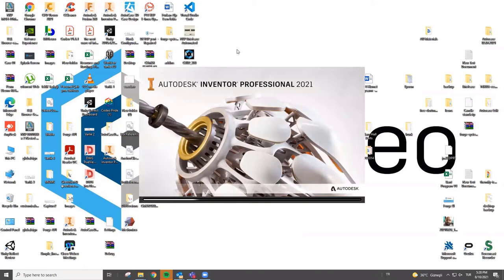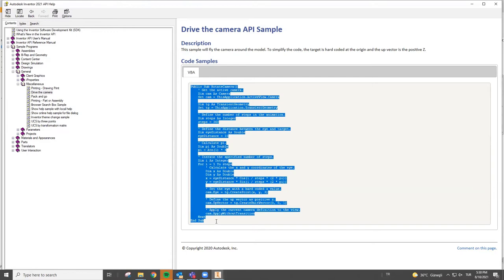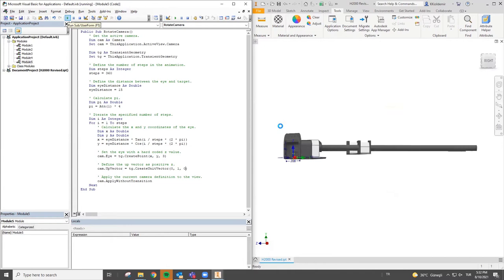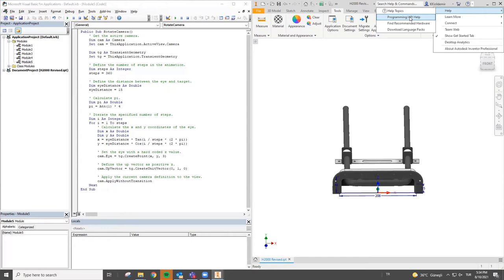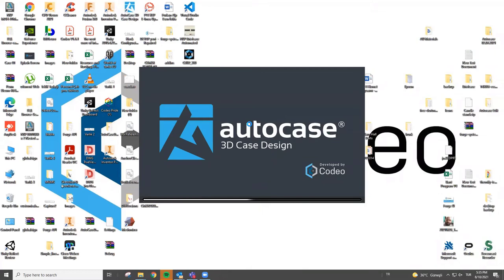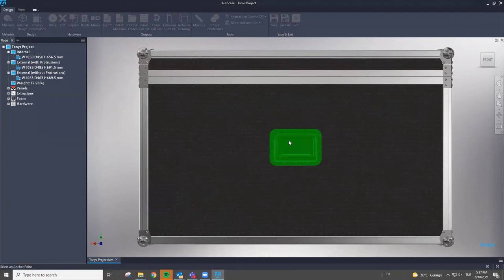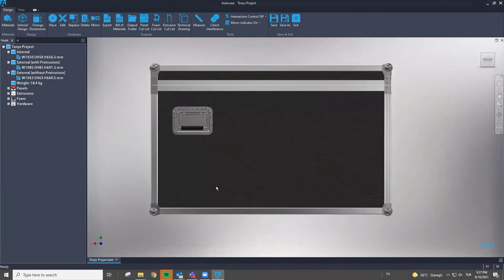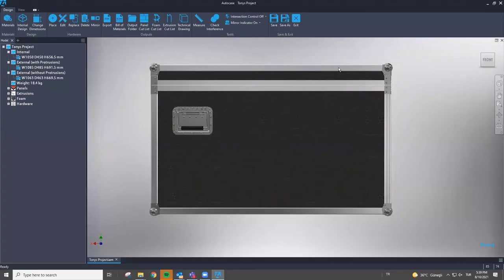Getting to Know EE Kivanc Kizildemir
In this episode of Expert Elite World I great time interviewing follow Expert Elite member Kivanc.